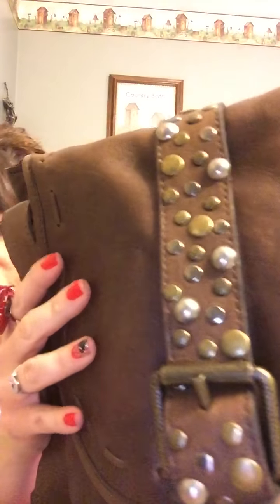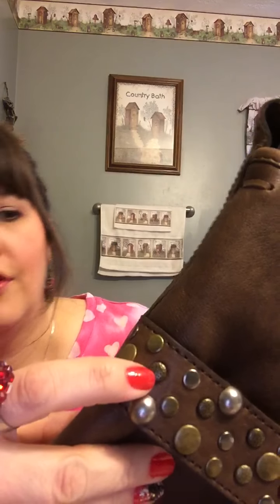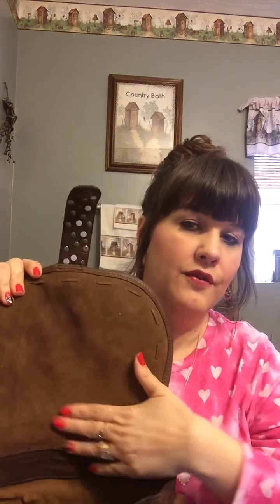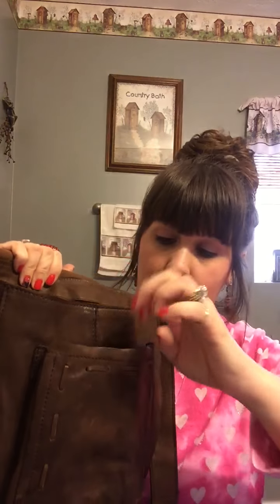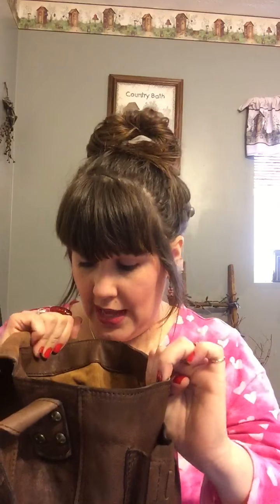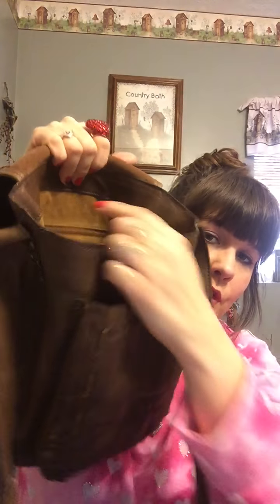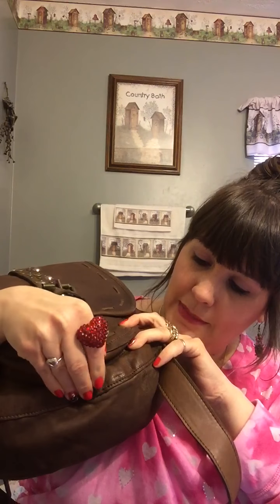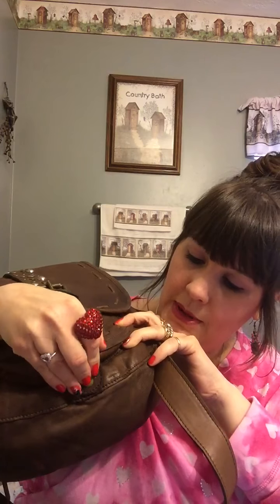Patricia Nash Barcelona purse review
patricianash such a lovely bag ... Enjoy :)